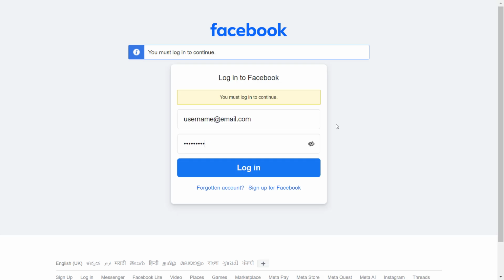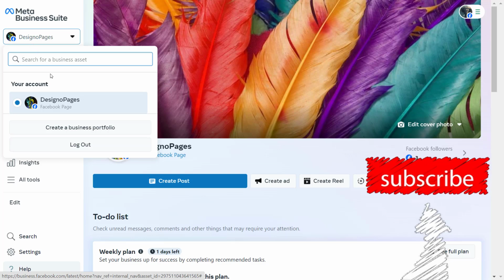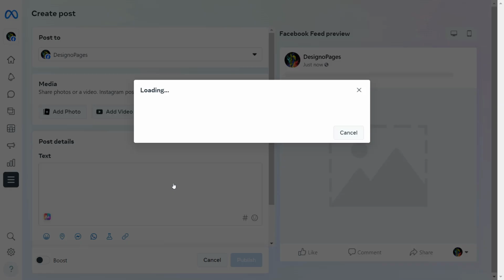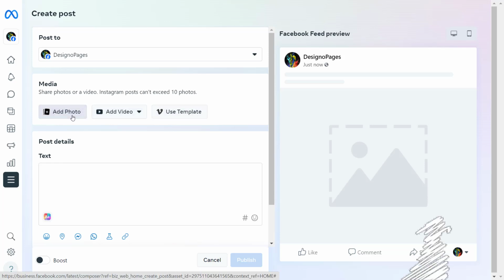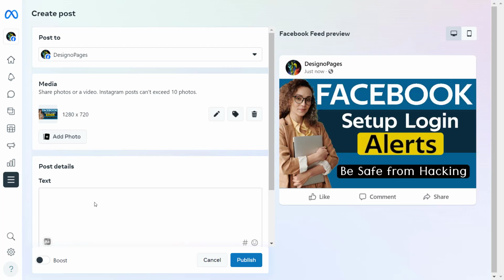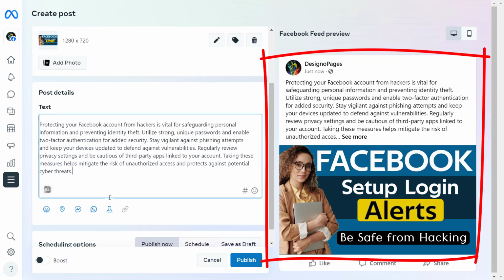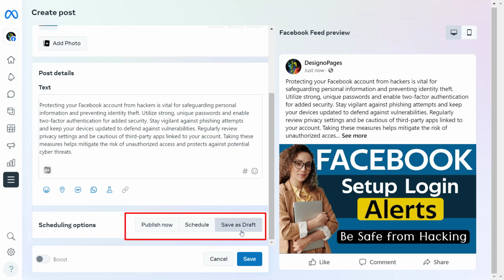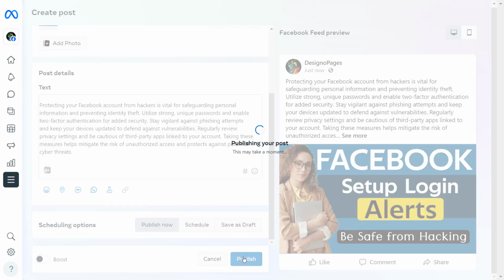Updated Facebook Tutorial - Publish Facebook Post Using Facebook Business Suite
Facebook Post Using Facebook Business Suite